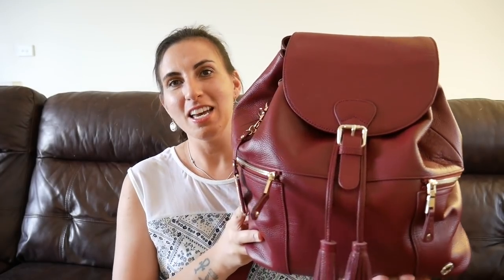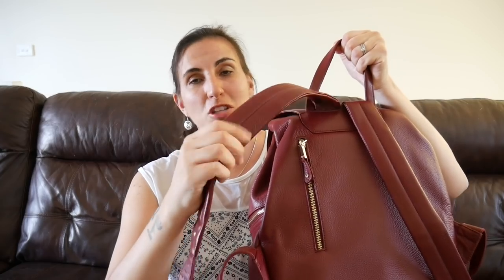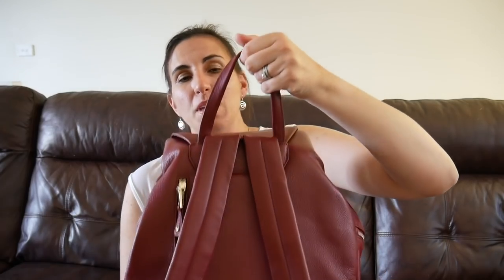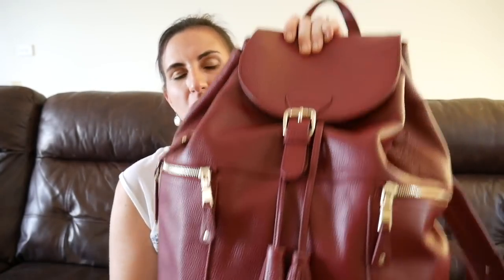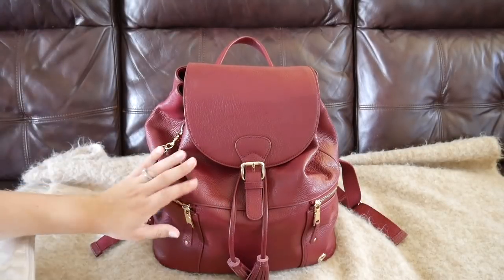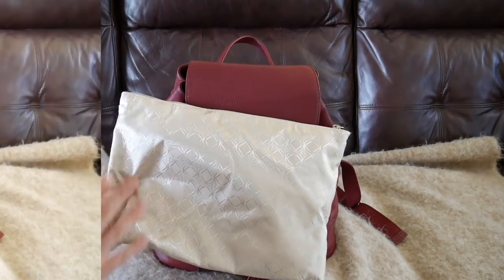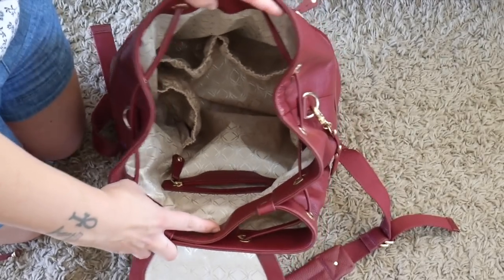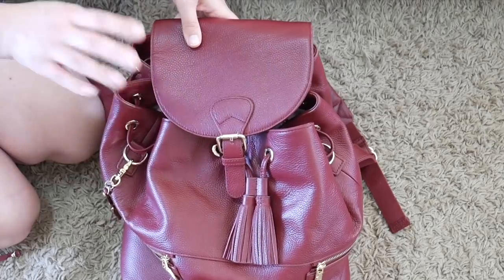Kerikit Thor Backpack : review and packing as a toddler bag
Kerikit make some beautful leather bags that are so unique and verstaile! These can be used as a diaper or lifstyle bag and the Thor Backpack is perfect for either purpose. I wanted to share my thoughts, review and packing of this gorgeous backpack. Please check out Kerikits website and Instagram as linked below :)